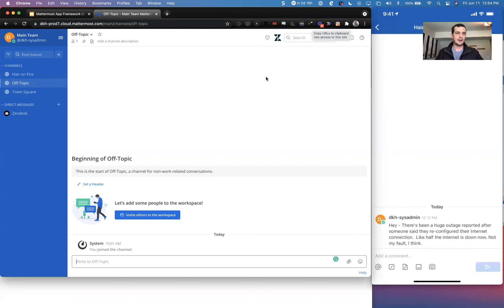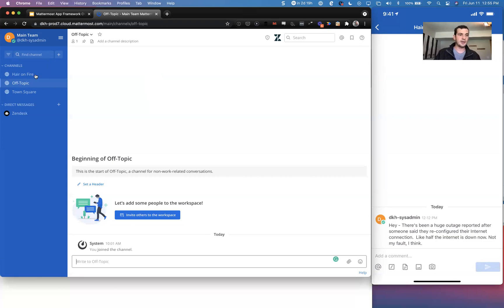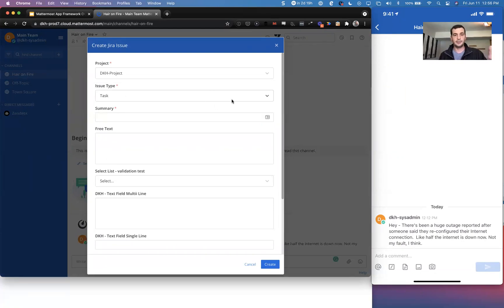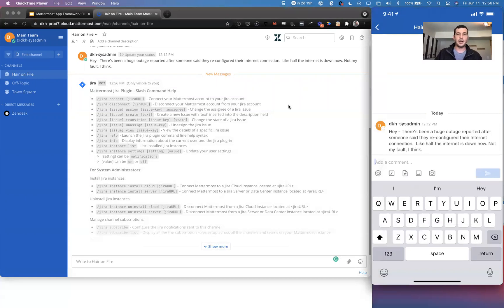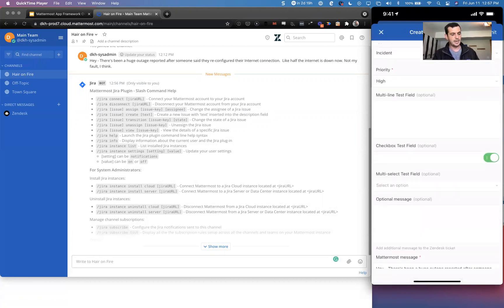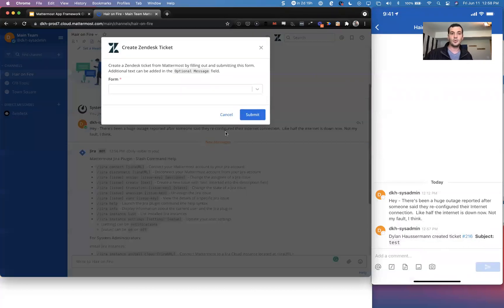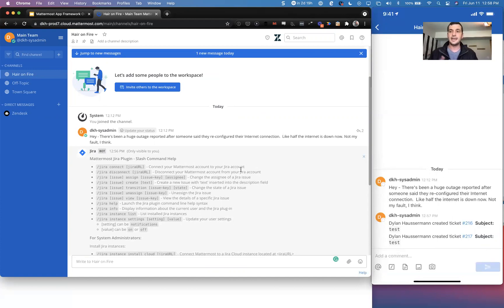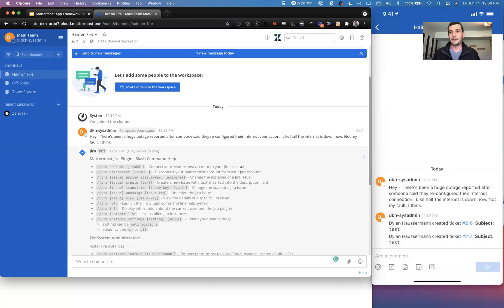Mattermost App Framework Roadmap Update June 2021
Mattermost PM Aaron Rothschild shares an overview of the App Framework and why it's such a powerful tool for developers.